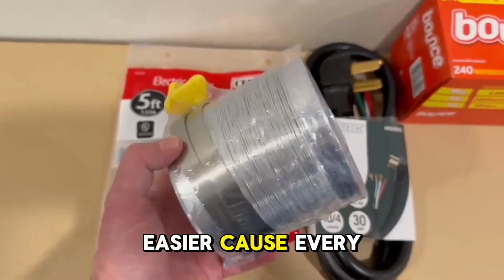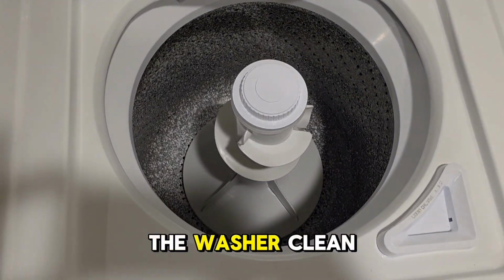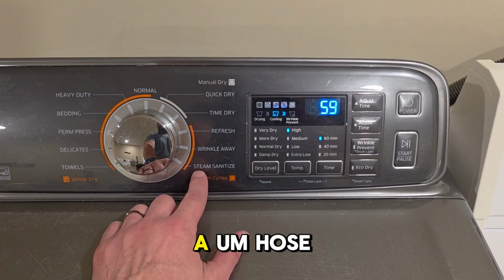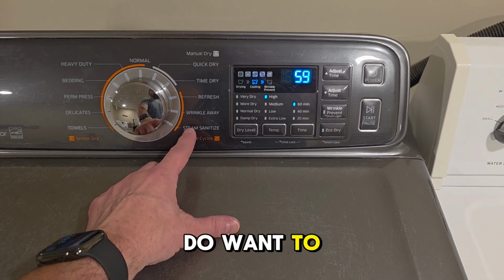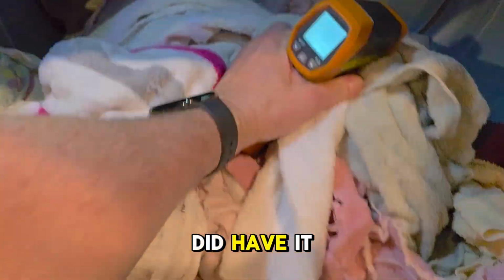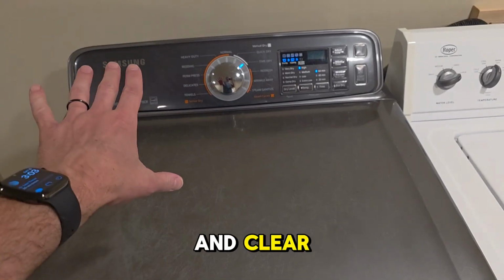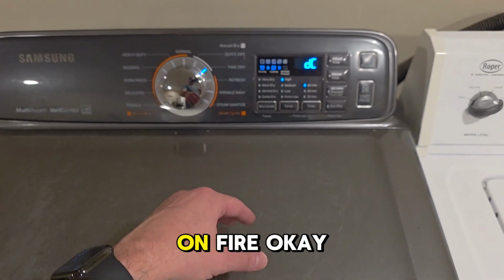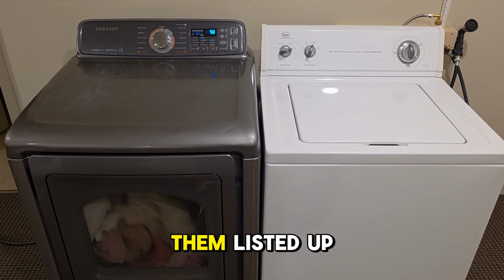Whirlpool Direct Drive Washer and Samsung Electric Dryer Set Demo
🔧 Whirlpool Direct Drive Washer & Samsung Electric Dryer Set — Fully Tested & For Sale
This video is a full demo of a Whirlpool Direct Drive washer and Samsung electric dryer set available from Ricky’s Appliance. Both machines are fully tested, cleaned, and in excellent working condition. Watch them run so you can see exactly how they perform before purchasing.
🧰 Parts & Tools Featured for your Washer and Dryer Install:
• Washer Steel Braided Hoses
• Washer Power Strip Surge Protector
• Dryer 3 Prong Power Cord (Grey cord)
• Dryer 4 Prong Power Cord (Black cord)
• Dryer Vent Hose
🛒 Browse All My Go-To Tools & Parts:
🔧 Need OEM Parts for Your Appliance? You can't beat Appliance Parts Pros!
🔍 What You’ll See in This Demo:
• Washer running through cycles
• Smooth and quiet spin cycle
• Dryer heating correctly and cycling properly
• Proof this set is ready for your home
Drop your model number or questions in the comments
👨‍🔧 About Ricky’s Appliance:
I buy, test, and sell quality appliances so you can shop with confidence. Every machine is cleaned, tested, and ready for your home.